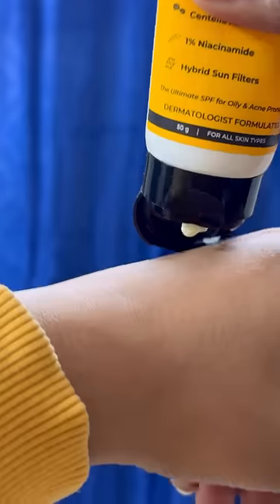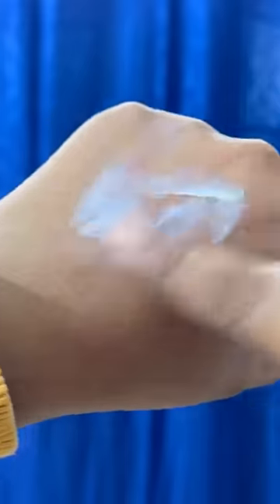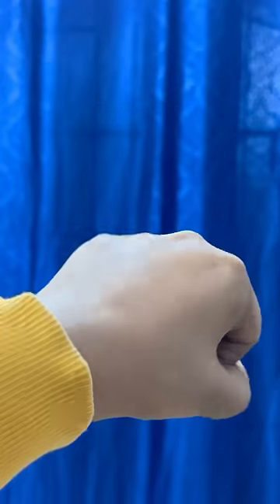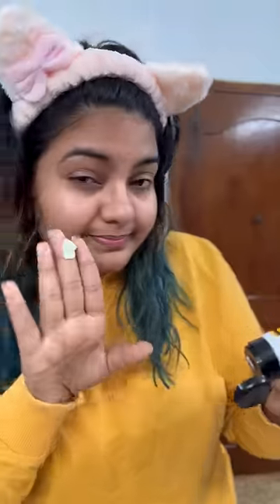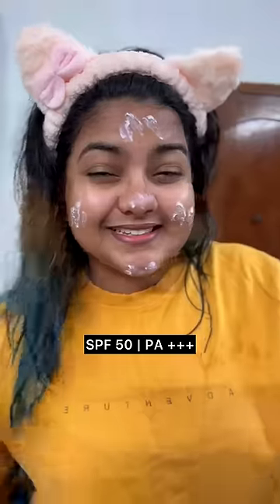Chennai ku vandhaachuu 🥳